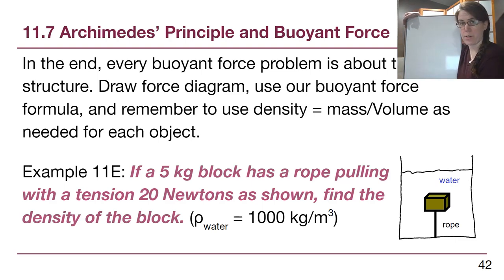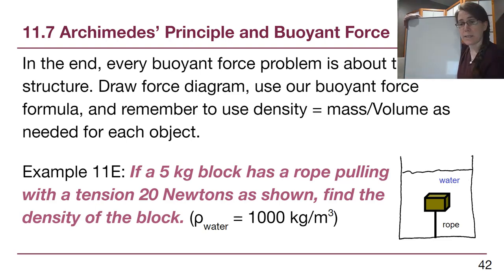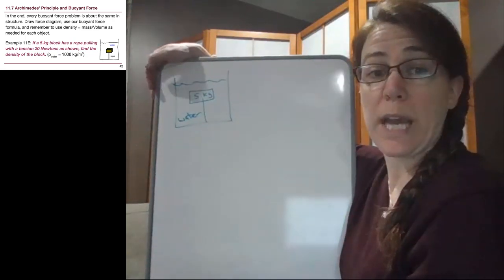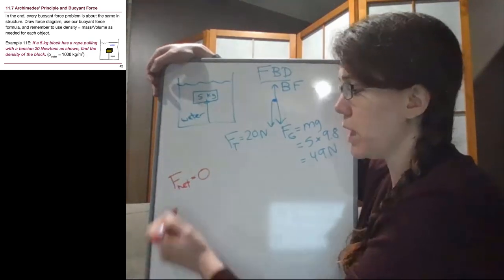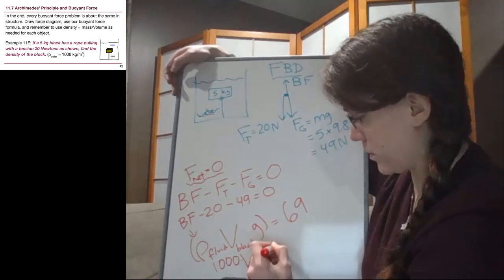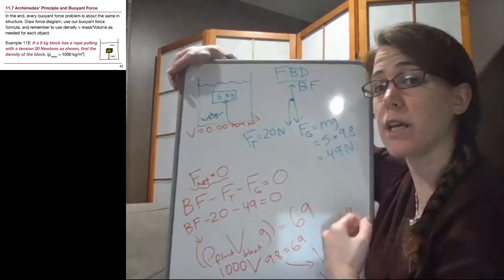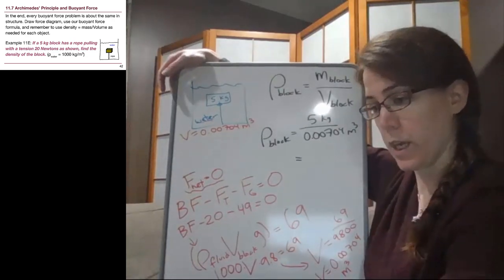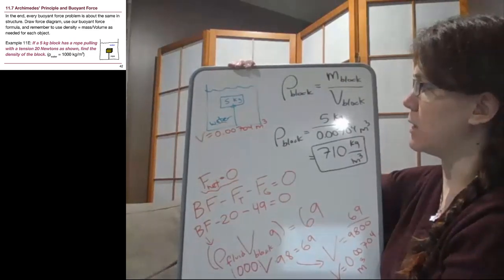GRCC Physics 125 - Online Lecture - Example 11E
This is an example from Openstax Chapter 11 (fluid statics: density, pressure, and buoyant force). It is intended to be watched after the introductory lecture videos for this chapter.